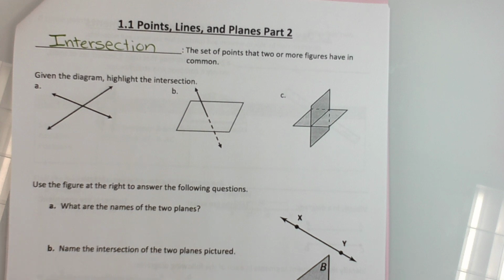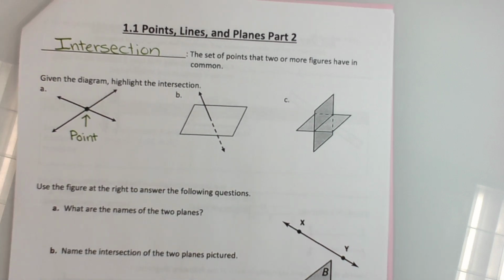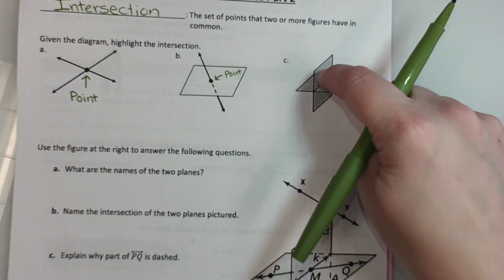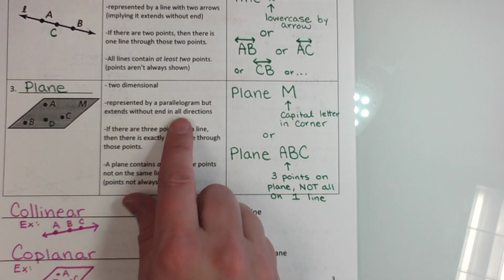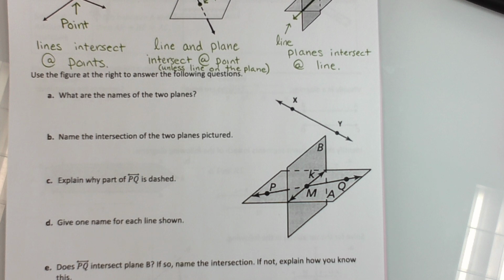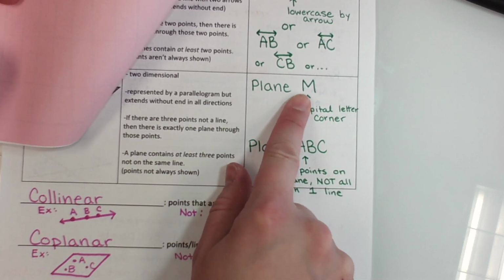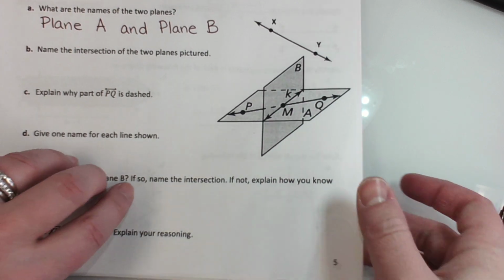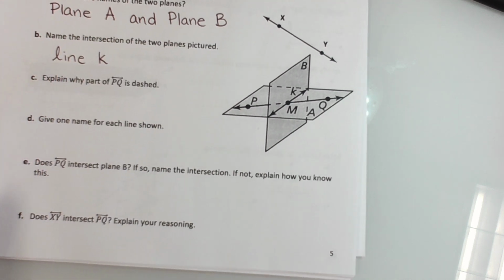Geometry: 1.1 Day 2: Points, Lines, and Planes